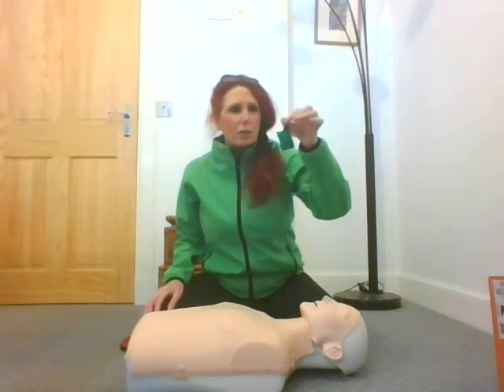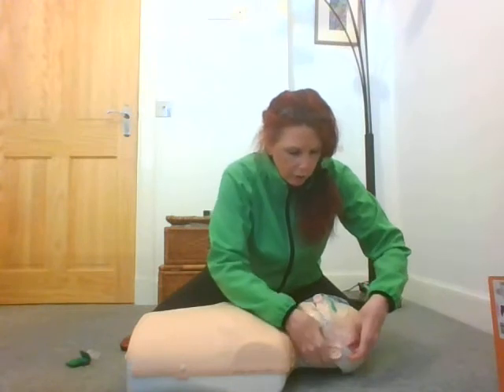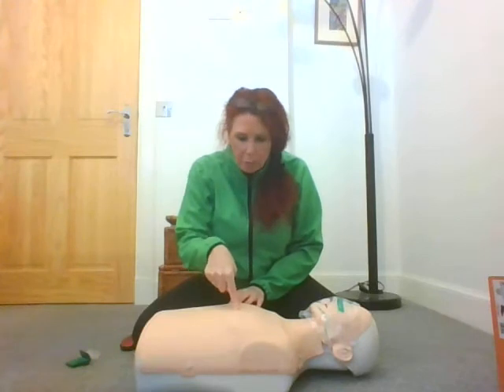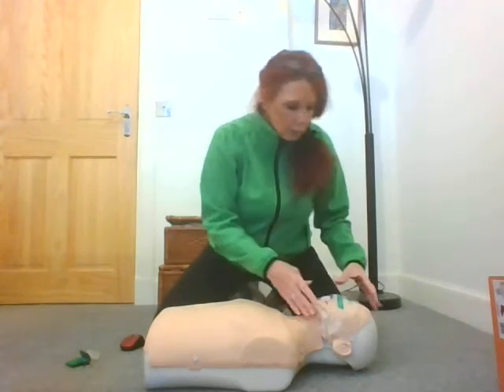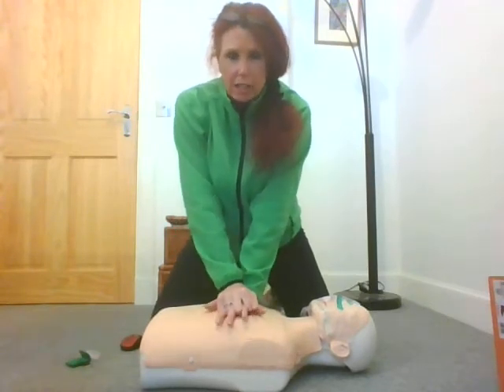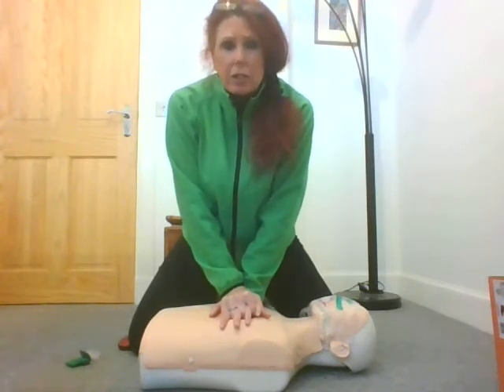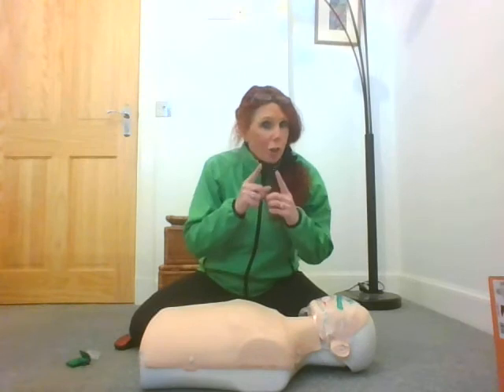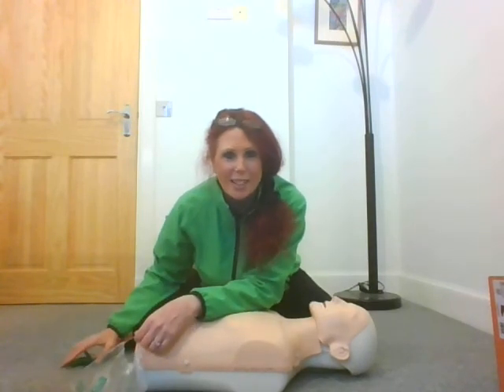CPR Face Shield & CPR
How to use the handy CPR Face Shield, and a quick demonstration of how to perform CPR.  Adult focused.